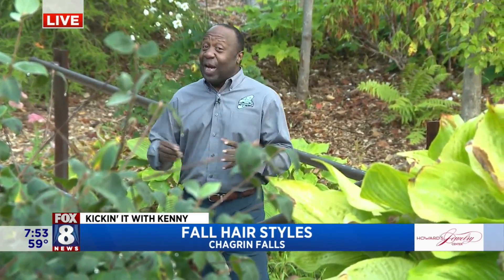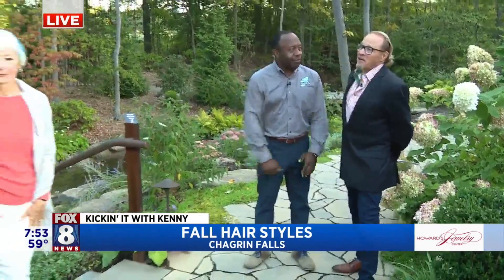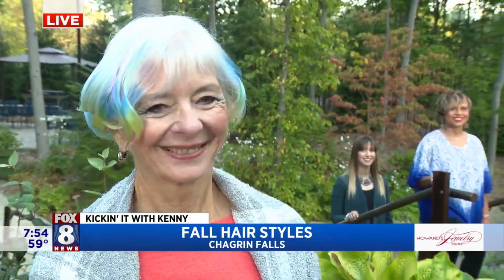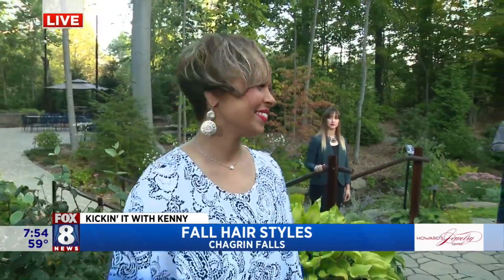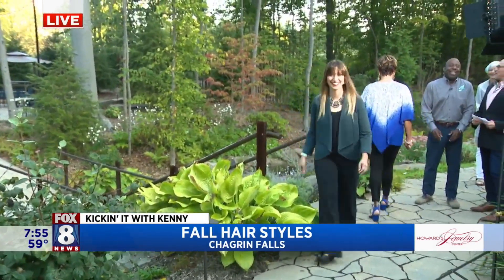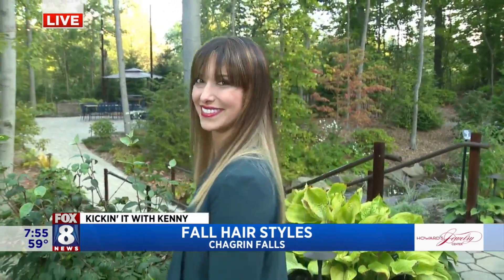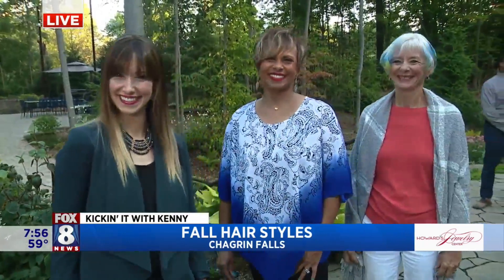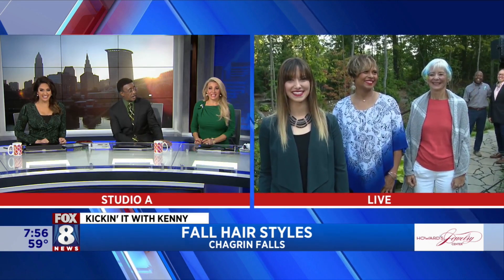'Hybrid' Hair Styles trending for Fall & Winter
What kinds of hair styles and colors are we seeing trend for Fall? Fox 8's Kenny Crumpton gets all of the looks from stylist extraordinaire John Anthony from JaViv Uptown Hair. Kenny is showcasing the upcoming hair trends at Sapphire Creek Winery & Gardens.